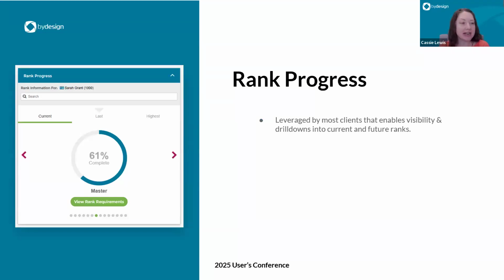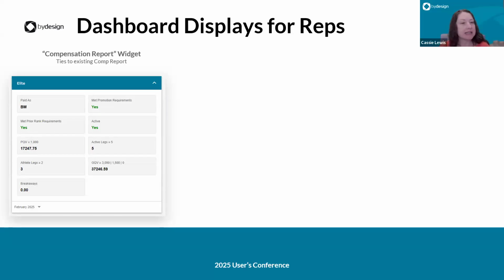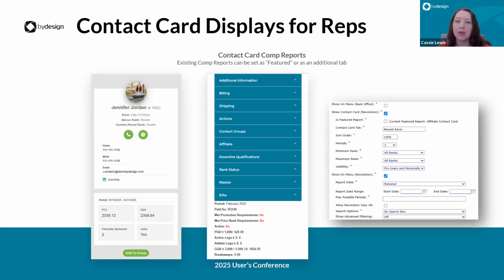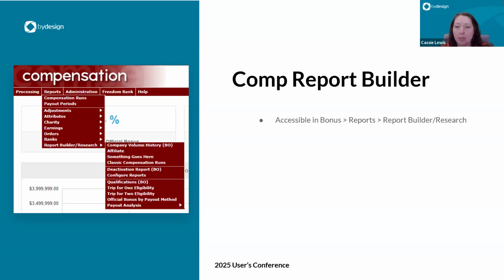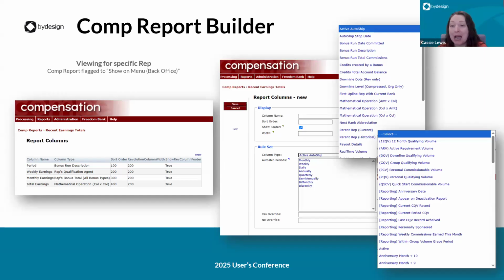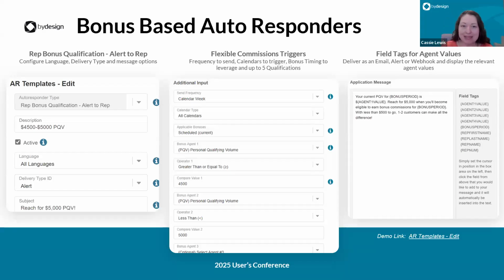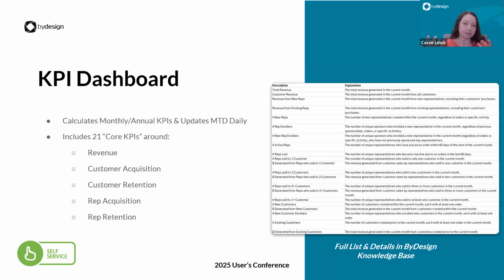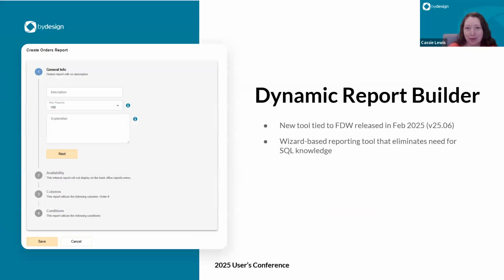Live With ByDesign: June 2025 - Everything Data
From KPI dashboards to rep-level insights, this month we’re diving into our latest and most loved reporting tools!

About ByDesign Technologies:
Since 2000, ByDesign has launched nearly 1,000 clients, programed 2,700+ unique compensation plans, processed $7b+ in bonus payments, developed 9,400+ unique promotion conditions, and completed more than 2 million direct selling parties.